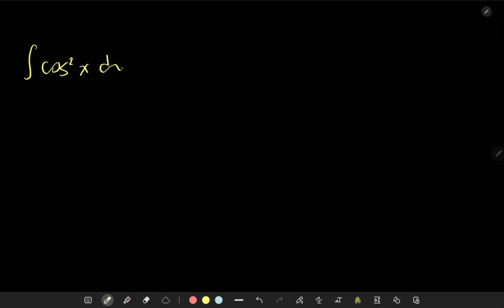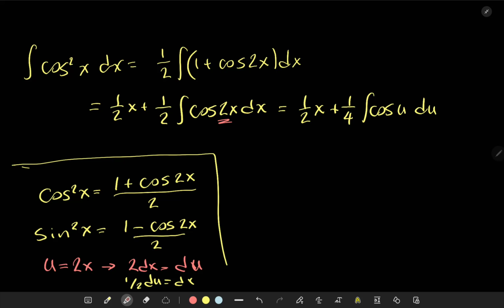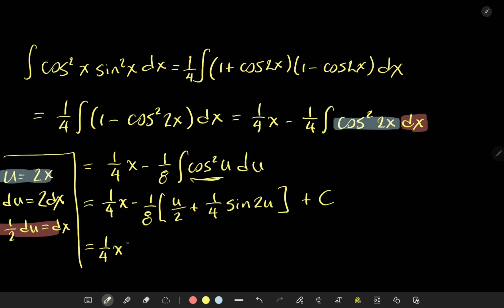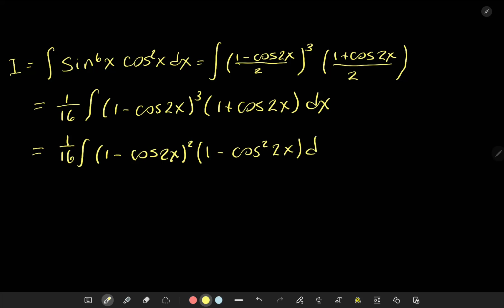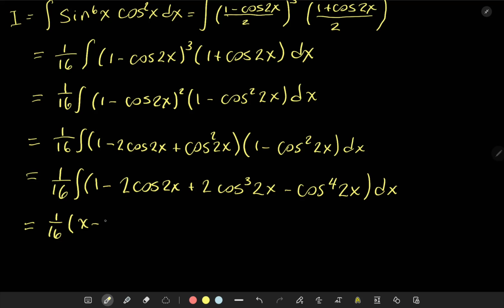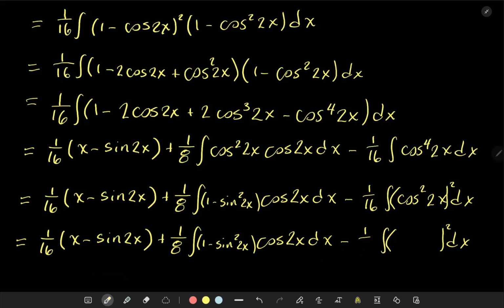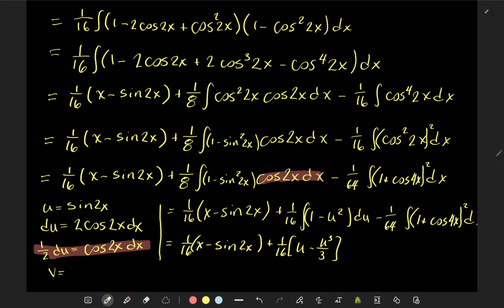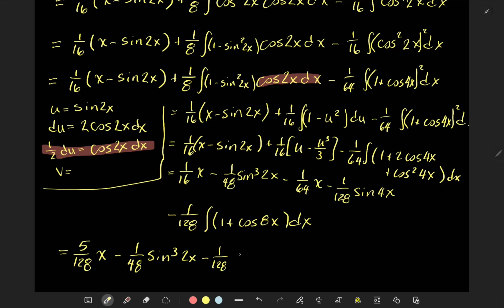Integrals that Involve Even Powers of Sines and Cosines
In this video, we compute integrals of products of even powers of sines and cosines.